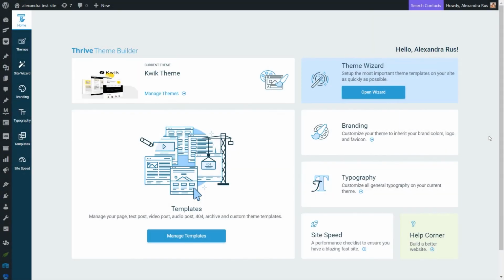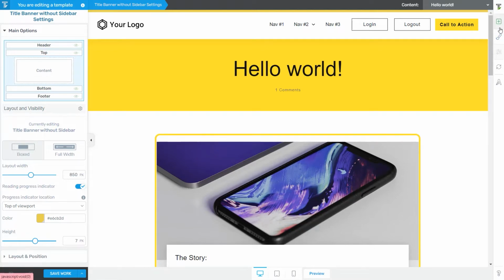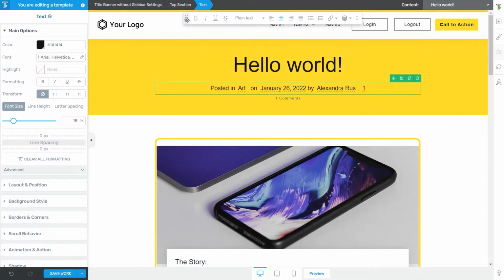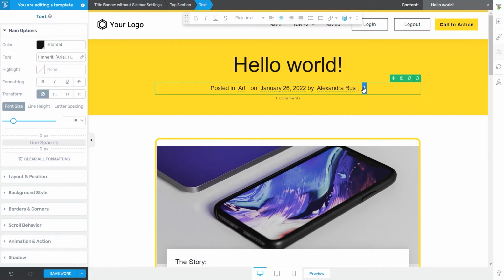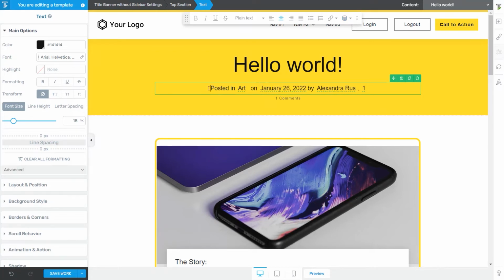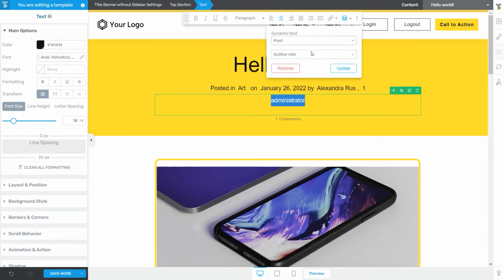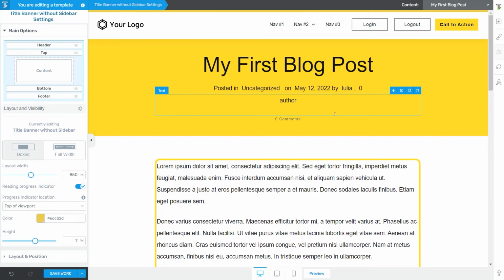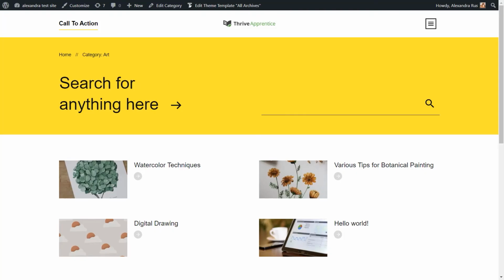How to Use the Post Meta Element in Thrive Theme Builder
The tutorial shows how you can add the Post Meta element to a Thrive Theme Builder template, and how you can use it in order to display various information about your posts or pages.

Time Stamps:
00:00 - Intro
00:30 - Access the Thrive Theme Builder template
00:50 - Add the element to the template
01:27 - Customize the element
01:45 - Dynamic behavior
02:55 - Add a new dynamic text
04:05 - Turn the dynamic text into a clickable one